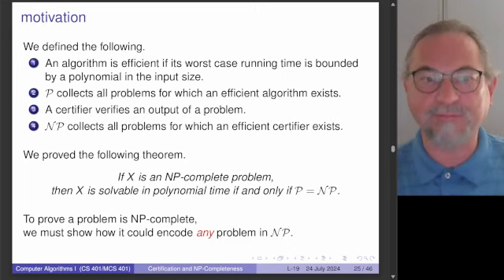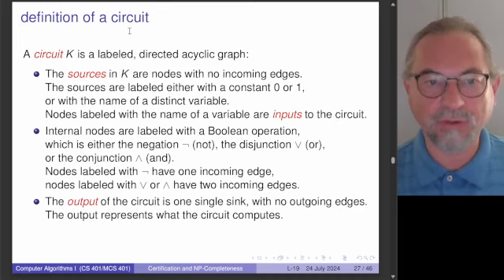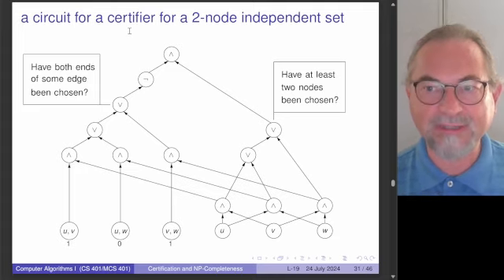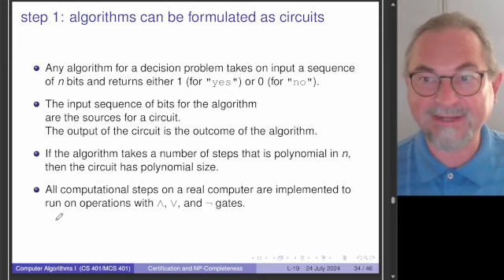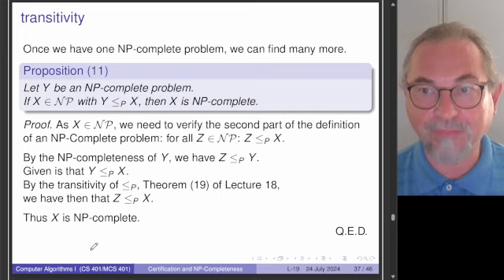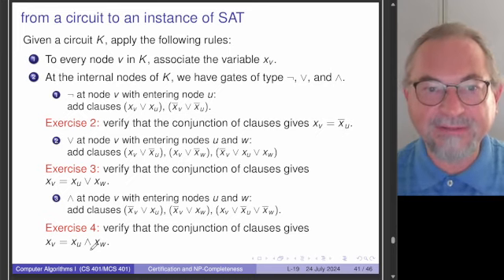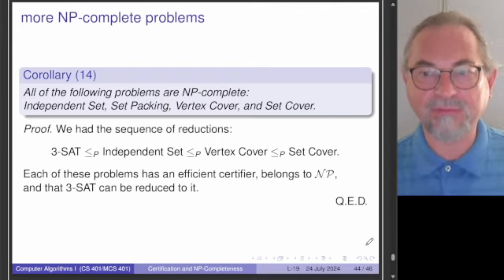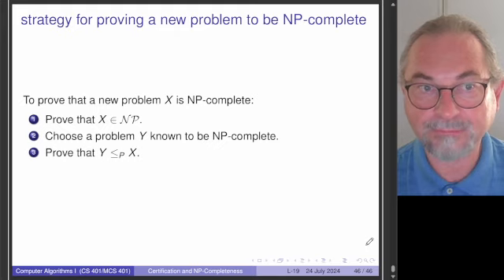circuit satisfiability is NP-complete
A problem is in the set NP if we have an efficient algorithm to decide whether any output solves the problem.  A circuit is a labeled, directed acyclic graph with source nodes that are either constants or input variables, internal nodes representing the not, or, and operations, and one sink node which returns the output of the circuit.  The circuit satisfiability problem asks if there is an assignment to the input variables which returns 1 as output.  Showing that any algorithm can be formulated as a circuit is the first step in the proof that the circuit satisfiability problem is NP-complete.  By the transitivity property  of NP-completeness, we can show that many other problems are NP-complete.